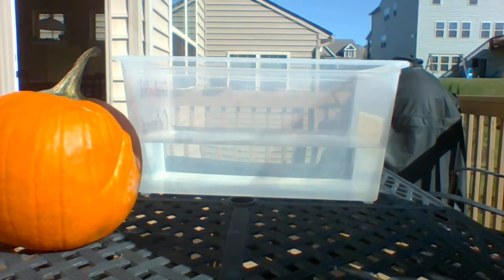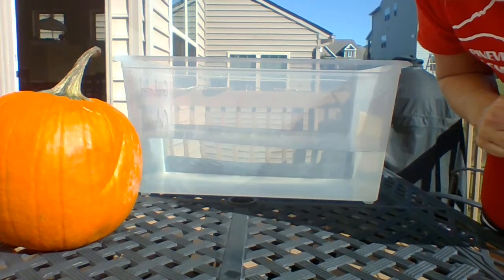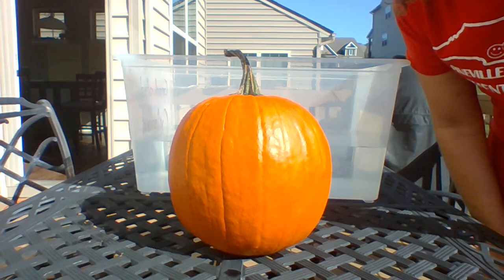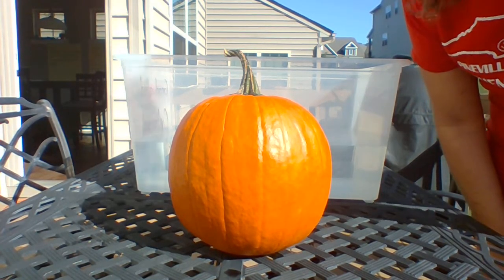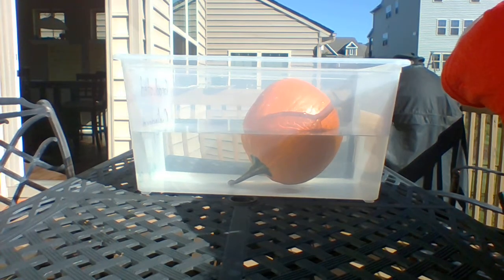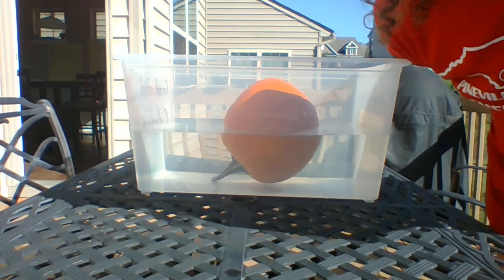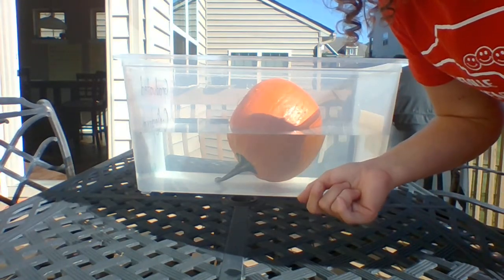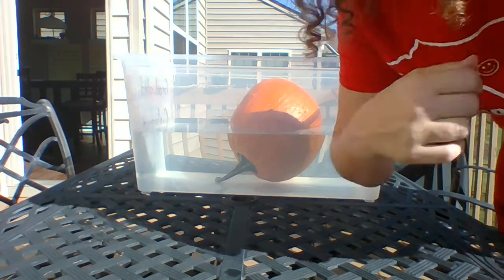Will the Pumpkin Sink or Float?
Make a prediction before you see the pumpkin go into the water. See if you can explain why it sinks or floats.